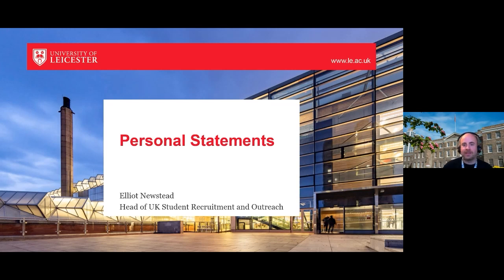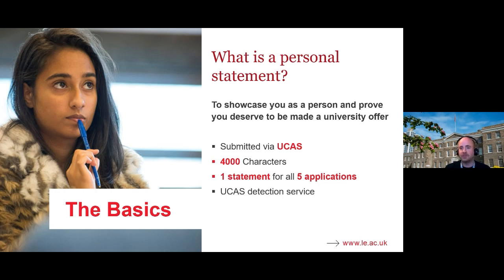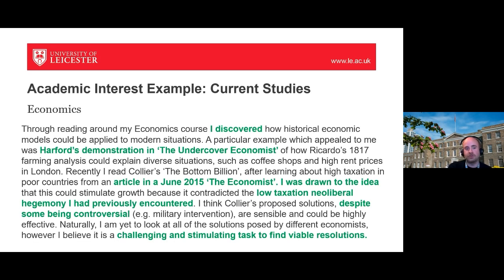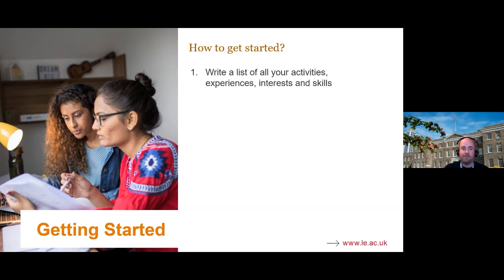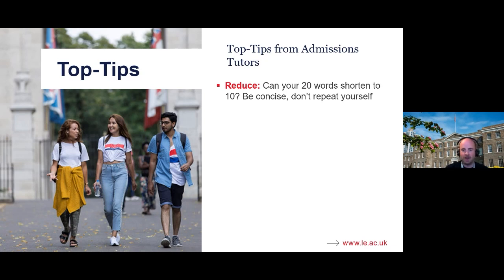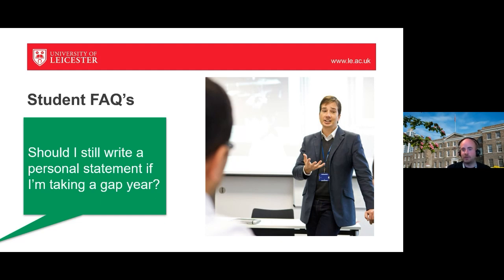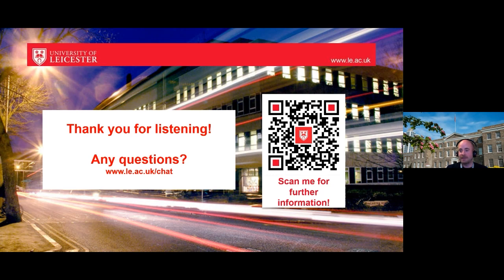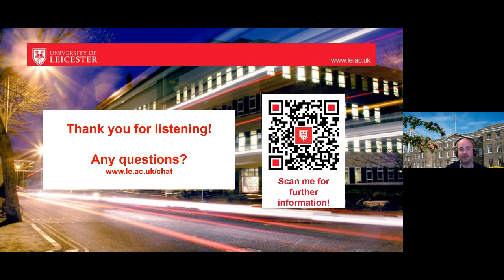Personal statements at the University of Leicester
Wondering how to write an outstanding 4,000 characters? Discover how you can stand out from the crowd in your UCAS application.

Want to know more about student life at the University of Leicester? Take a look at our TikTok and Instagram.